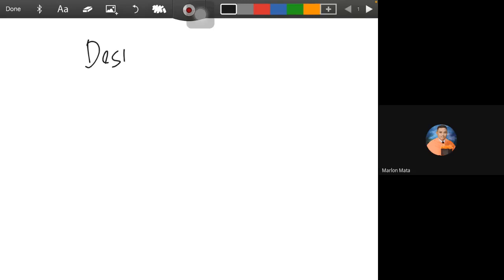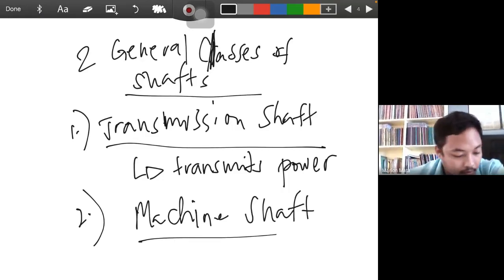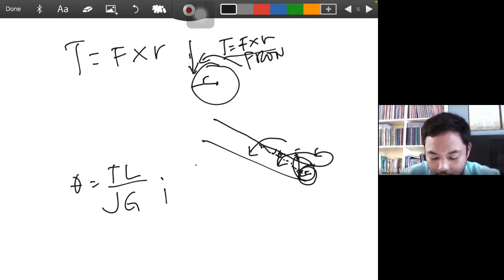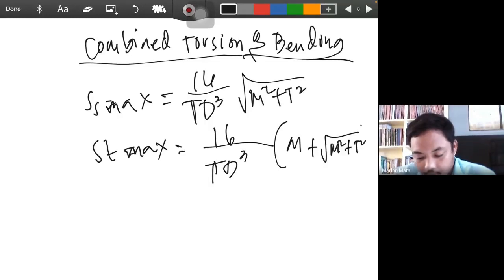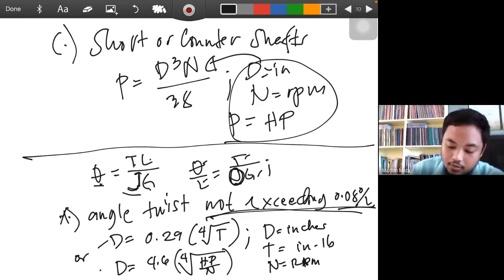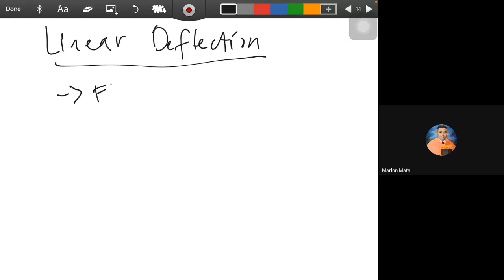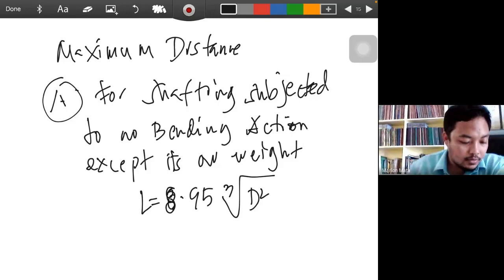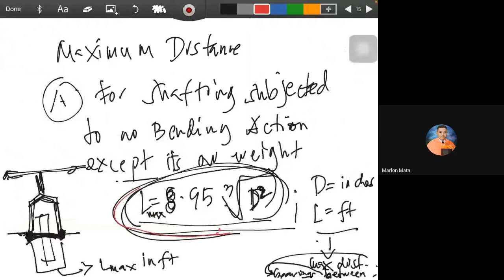Design of Shafts Lecture